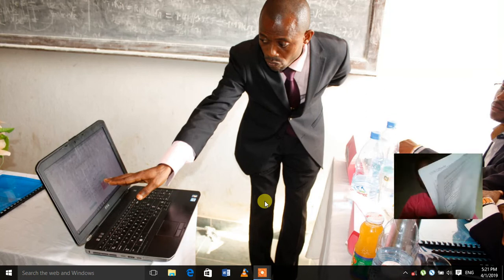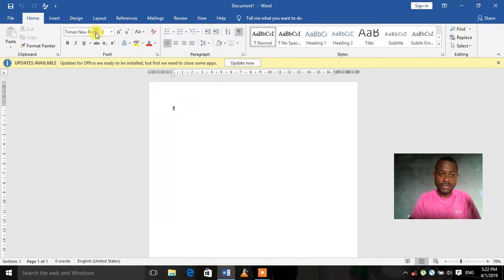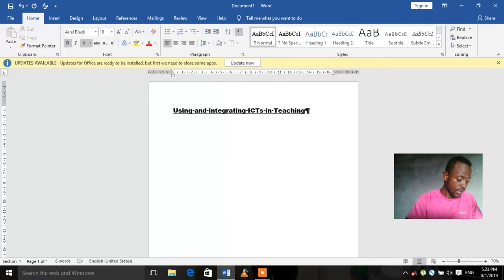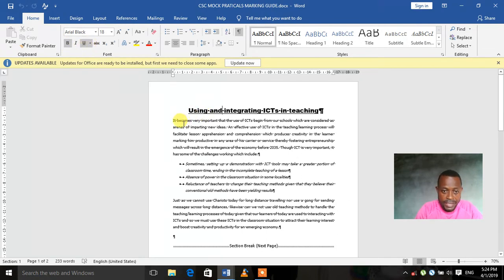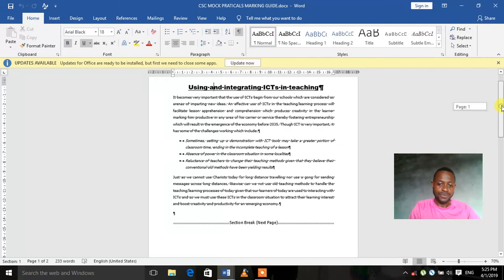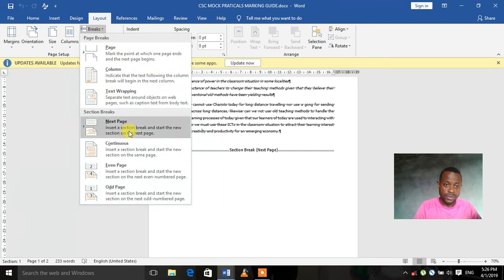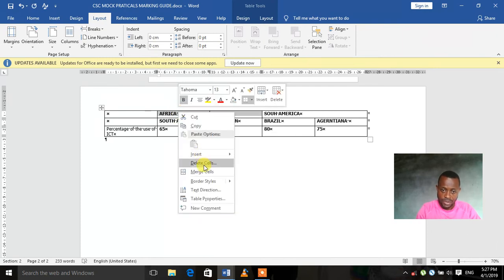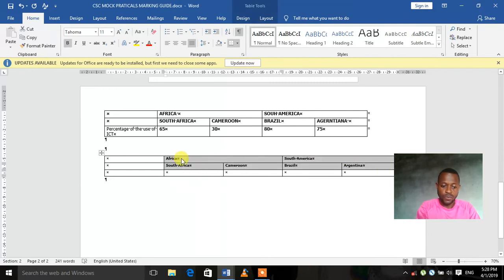NWR MOCK PAPER 3 TASK 1ANSWERED edit, ndanggils@gmail com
MODEL ANSWER TO THE NWR MOCK 2019 FOR LEARNING PURPOSE ONLY